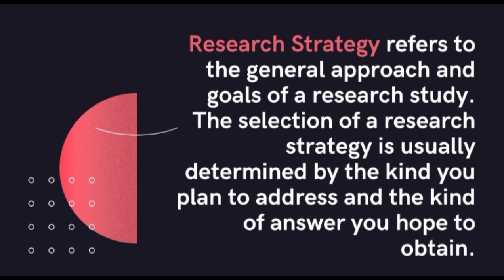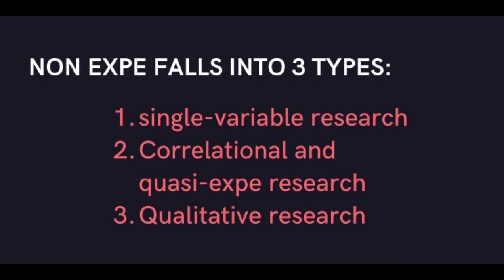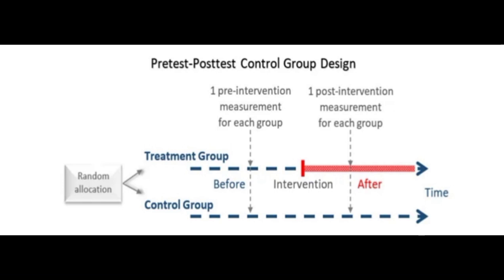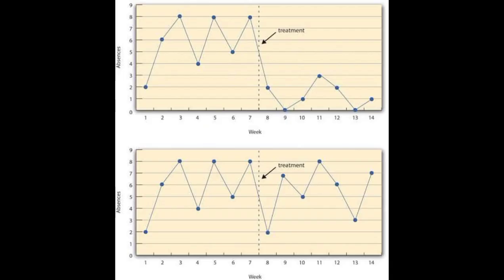Non-experimental and quasi experimental strategy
For compliance to field methods in psychology